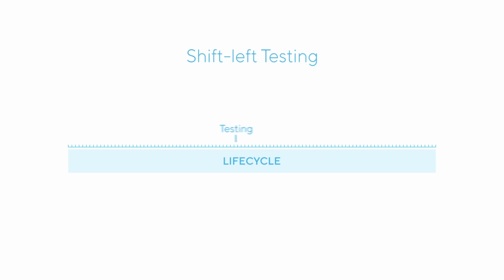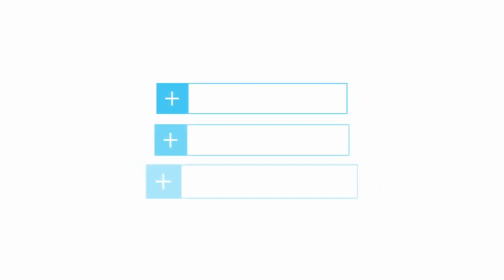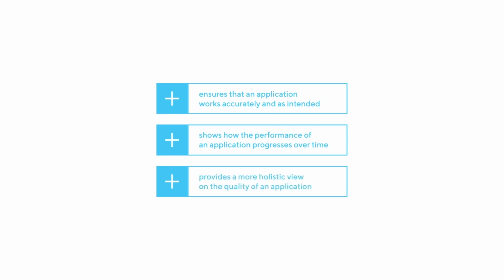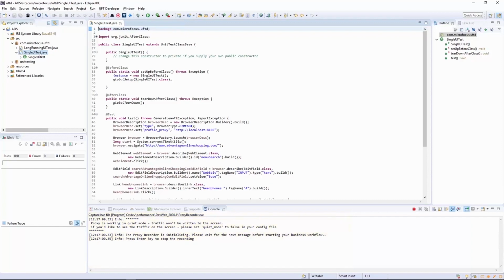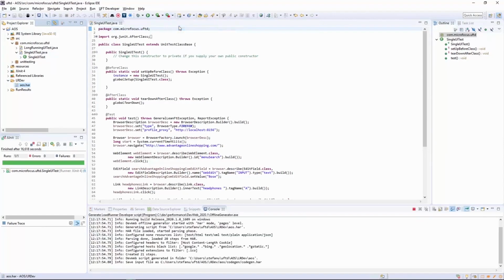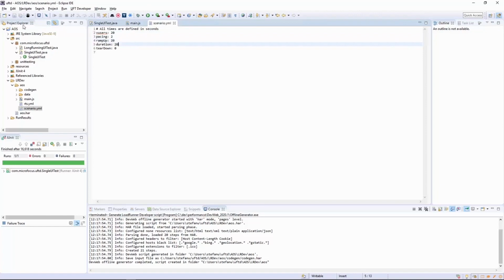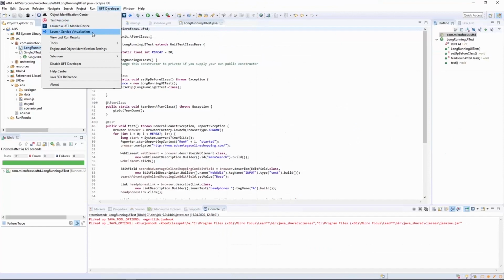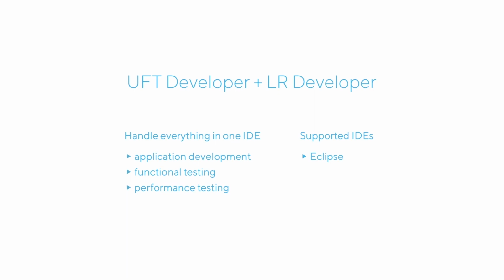LoadRunner Developer Introduction + Functional Testing